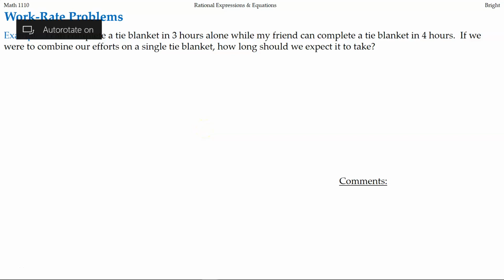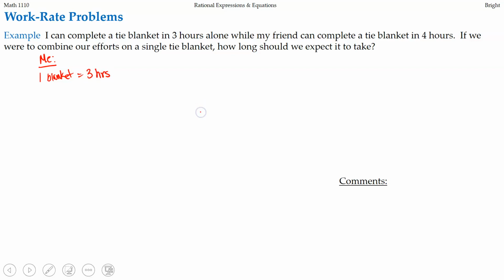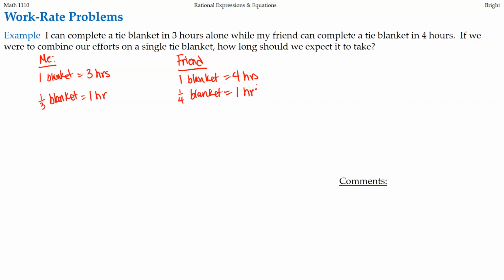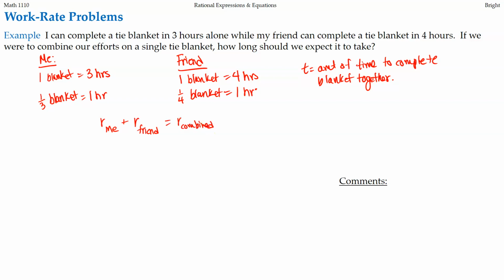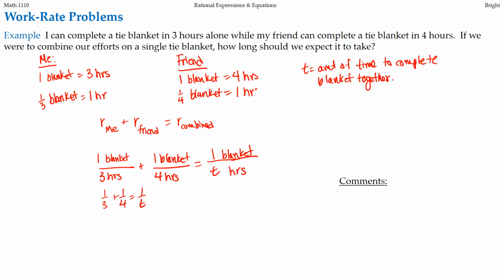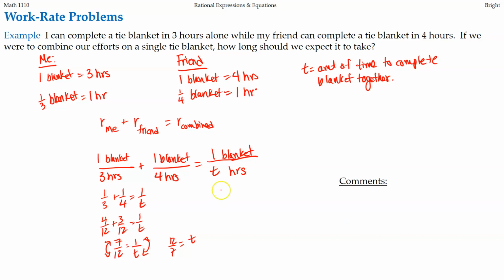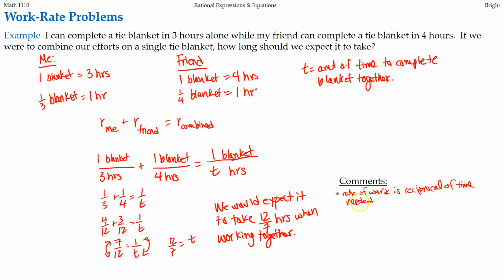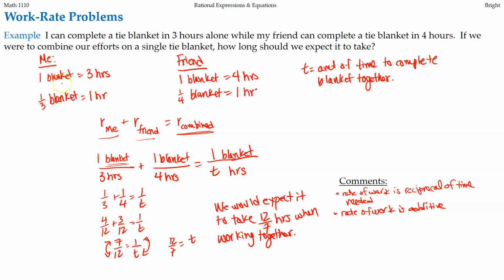2.5-5 Work-Rate Problems